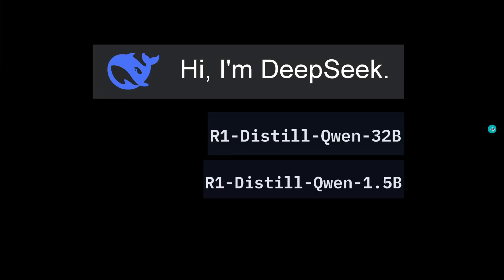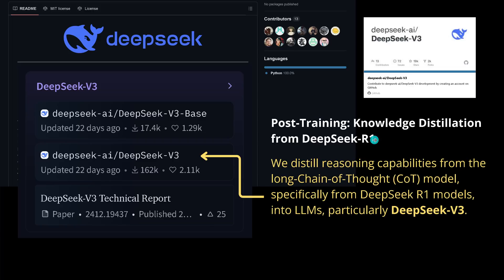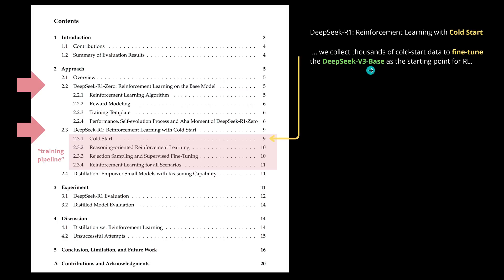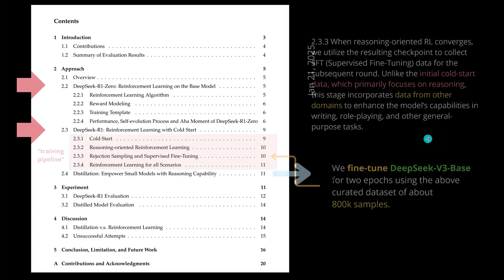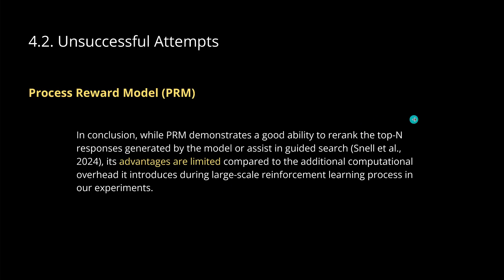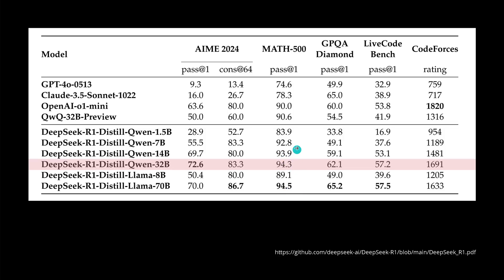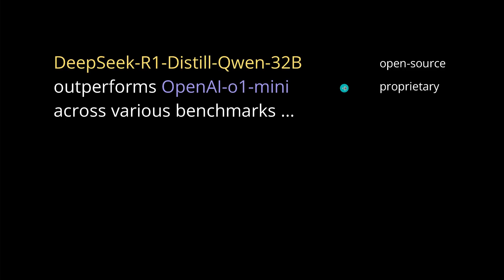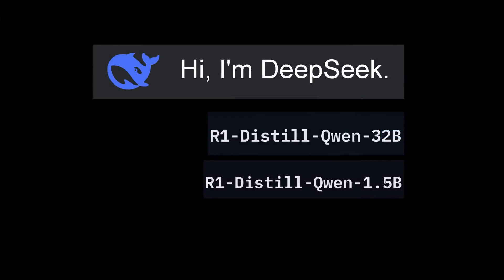Deepseek R1 & DeepSeek R1-Distill-Qwen-32B: Reasoning LM explained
With the new open-source DeepSeek R1 (Reasoning 1) model we have now access to a complete new family of open-source reasoning models from Qwen 1.5B to R1-Distill-Qwen32B.

The new DeepSeek R1-Distill LM family explained - with benchmark data, compared to Sonnet 3.5, OpenAI o1 and other LLMs.

deepseek-ai/DeepSeek-R1-Distill-Qwen-1.5B
deepseek-ai/DeepSeek-R1-Distill-Qwen-7B
deepseek-ai/DeepSeek-R1-Distill-Qwen-14B
deepseek-ai/DeepSeek-R1-Distill-Qwen-32B